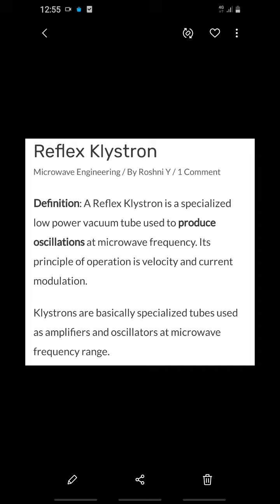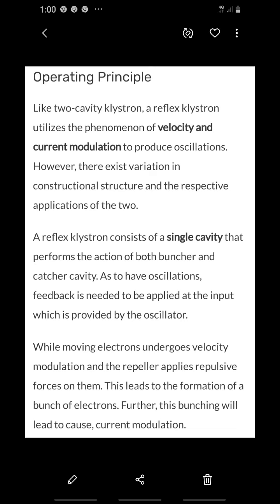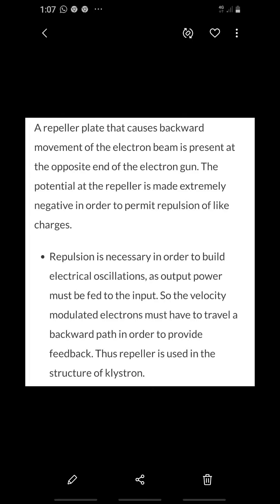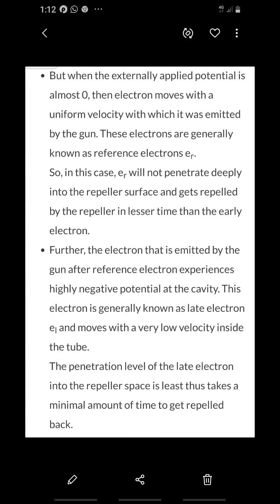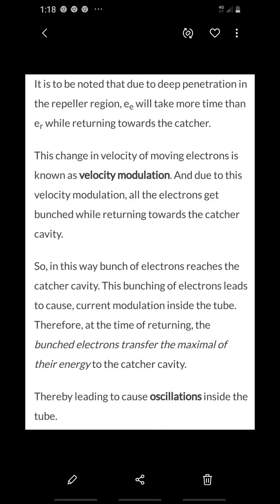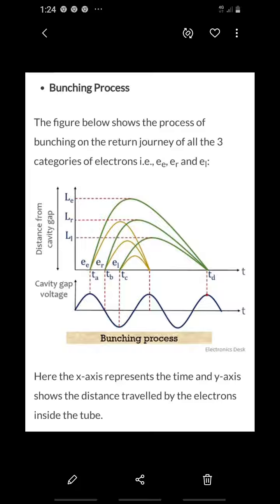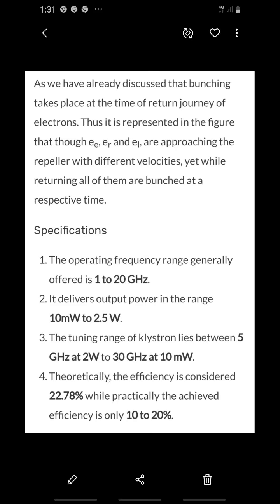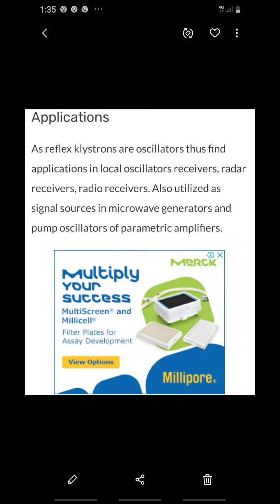19 August 2020